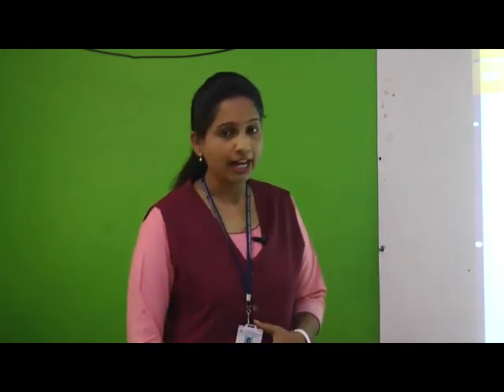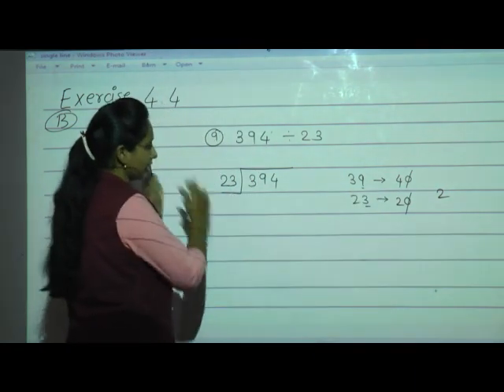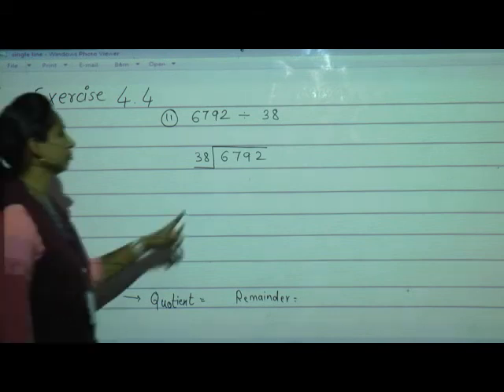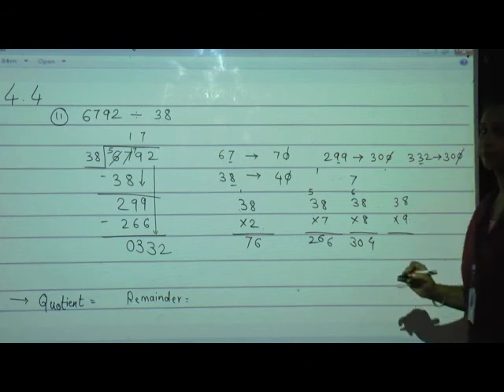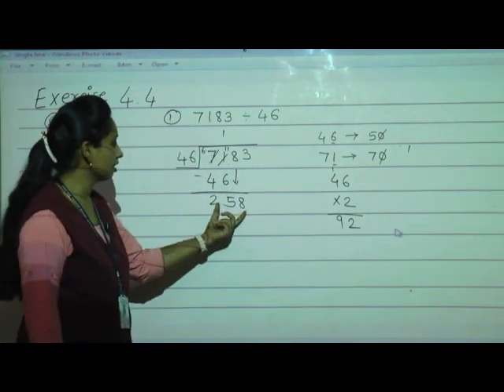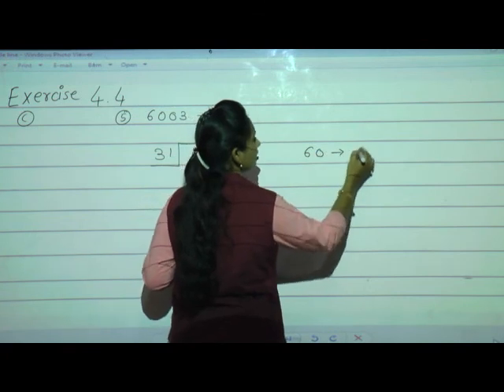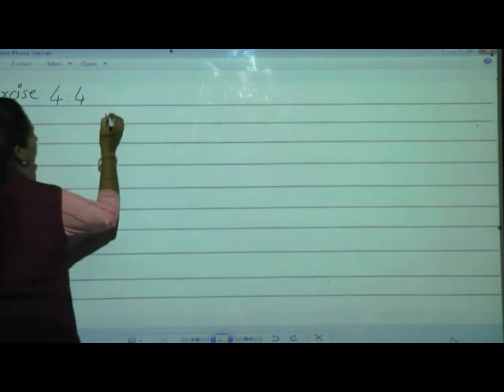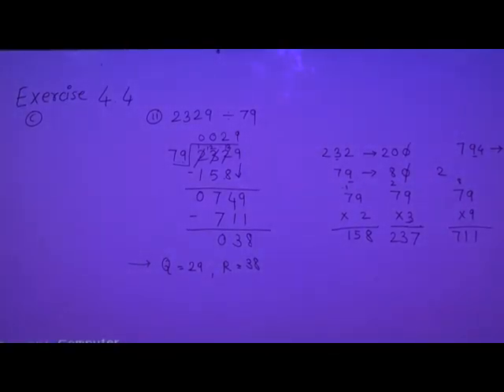Episode 35 Std IV Maths L No 4